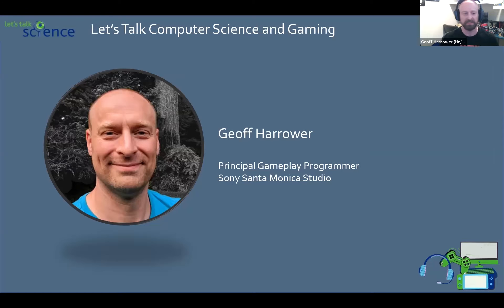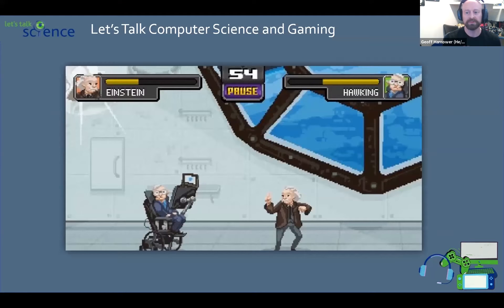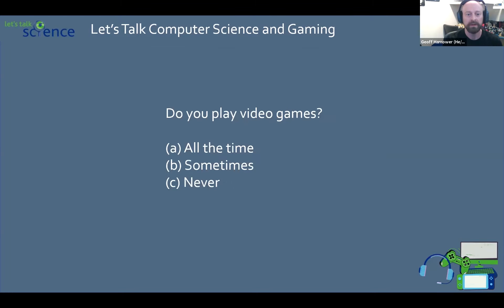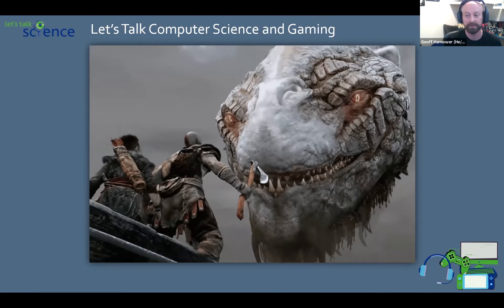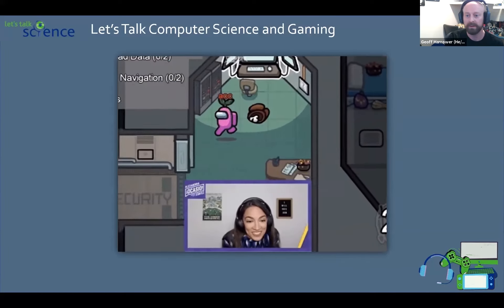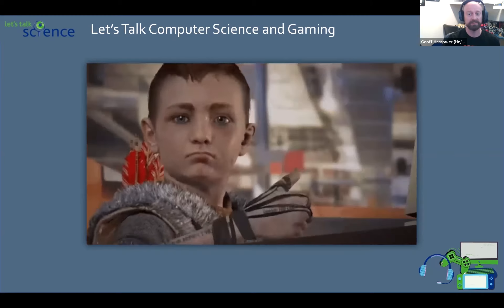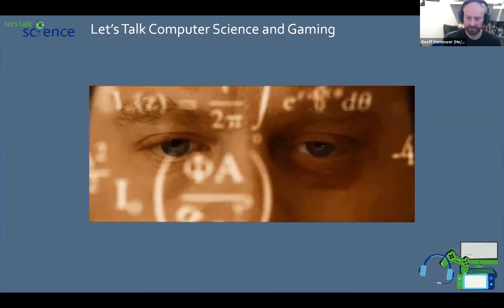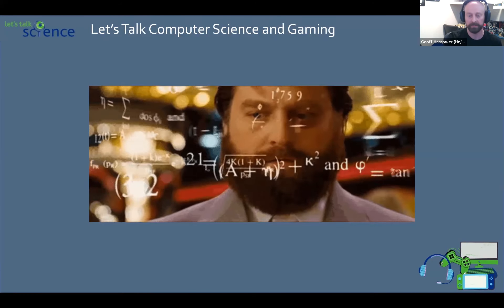How is Computer Science related to Video Games? | Keynote Address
In this session, Geoff Harrower introduced what computer science is and how it is related to video games.

Geoff Harrower is a Principal Gameplay Programmer at Sony Santa Monica Studios. Prior to working at Sony he spent twenty years at Electronic Arts in Vancouver working on various sports games including FIFA and UFC. His interests and specialty lie in gameplay and animation programming.

This session is part of Let's Talk Computer Science and Gaming Symposium hosted by UBC Let's Talk Science. To see the highlight reel of the event, please go